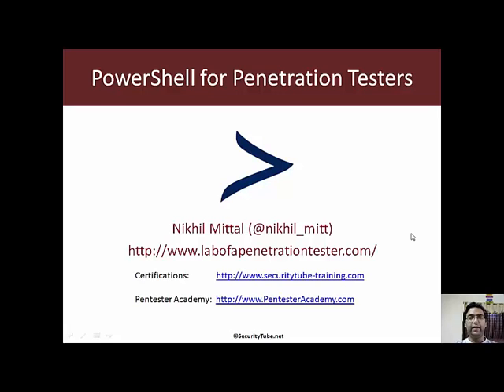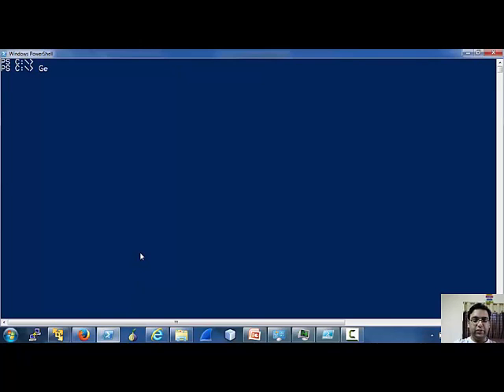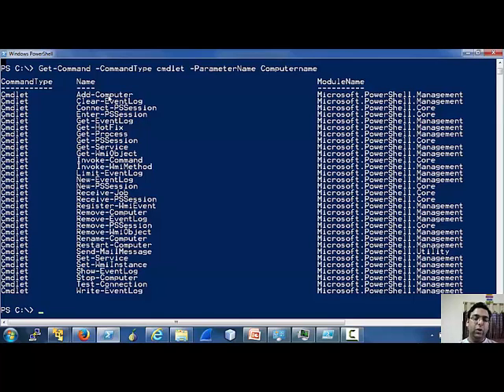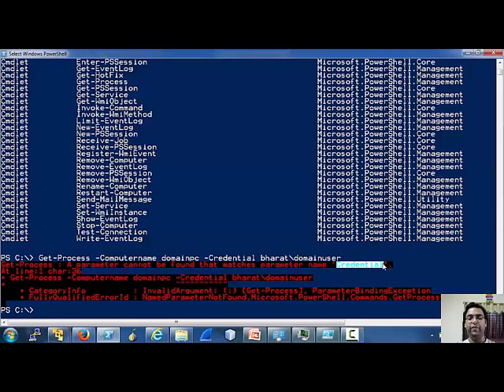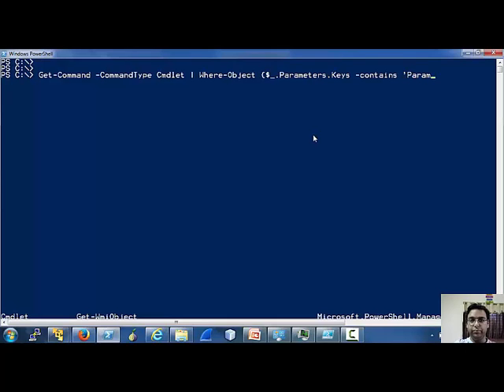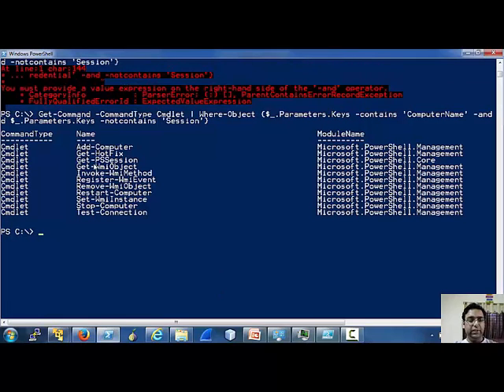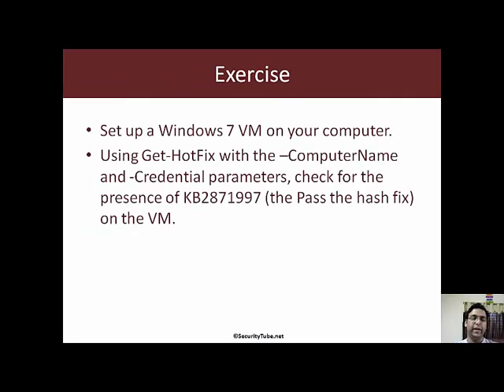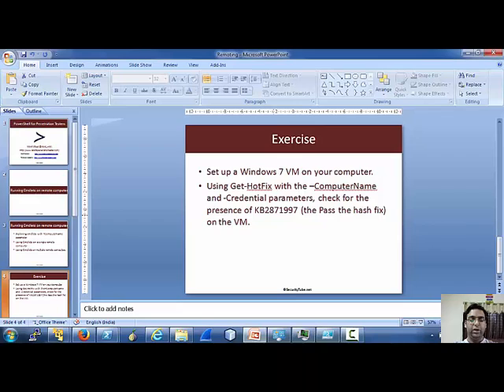Powershell for Pentesters: Remoting Part1